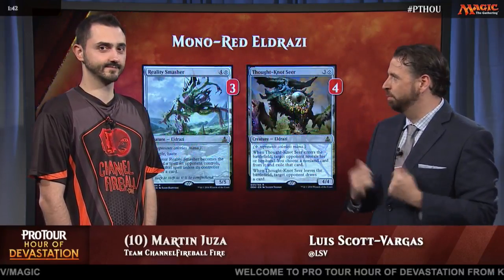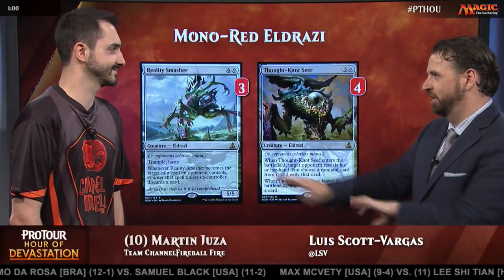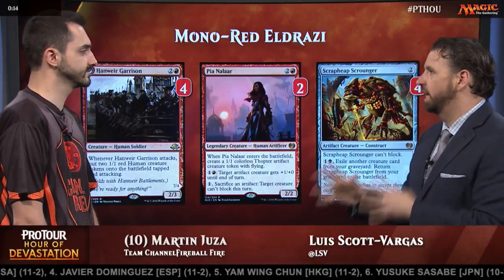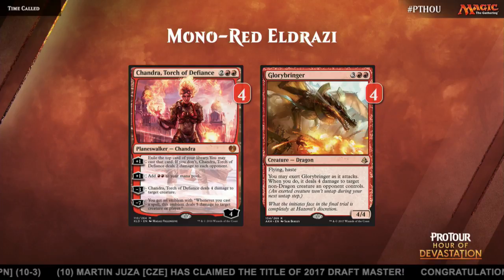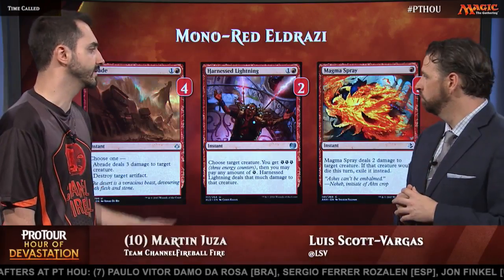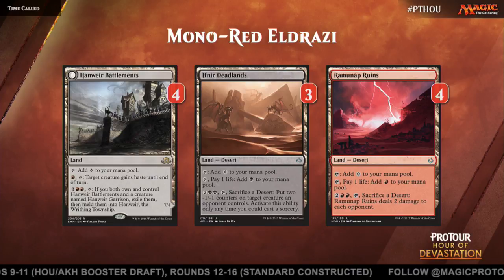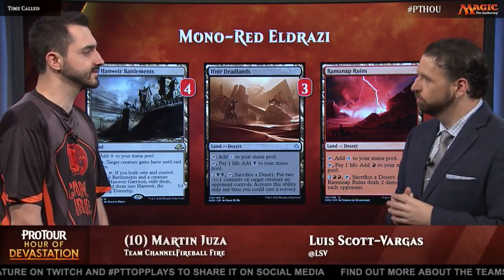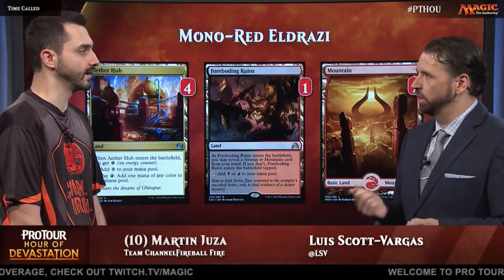Pro Tour Hour of Devastation Deck Tech with Martin Juza: Mono-Red Eldrazi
Martin Juza might be the Limited Master, but he also knows his way around a Standard deck or two. In this case, one in particular, as he explains his Mono-Red Eldrazi deck for the camera. And also you.